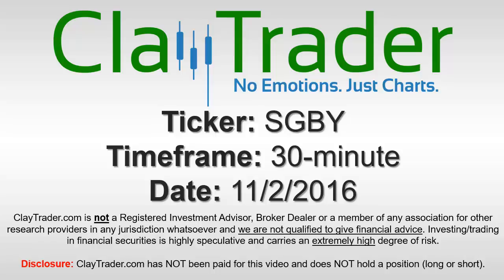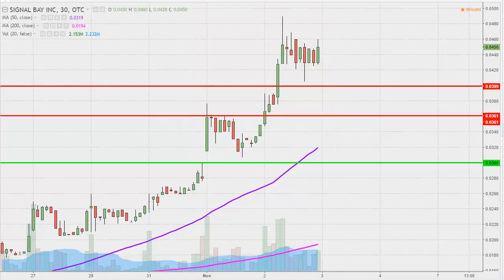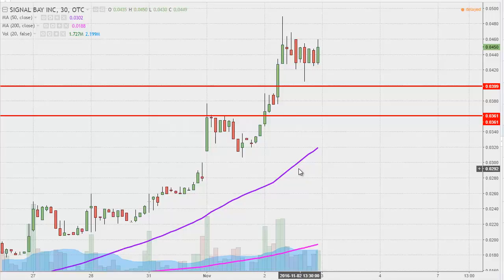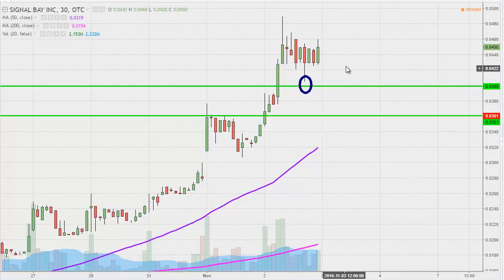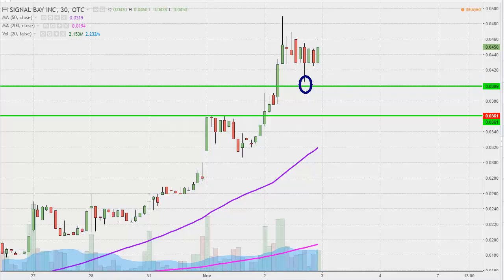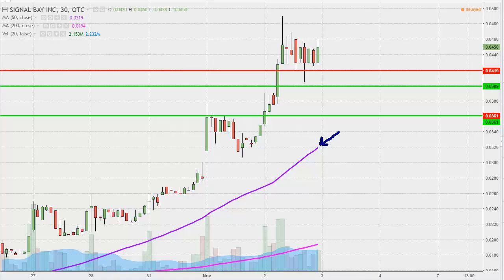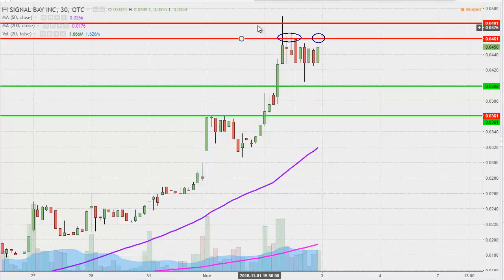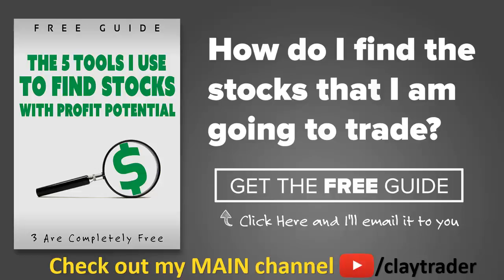Signal Bay Inc - SGBY Stock Chart Technical Analysis for 11-02-16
Learn how to read stock charts and identify technical patterns as ClayTrader does a quick stock chart review on Signal Bay Inc (SGBY).